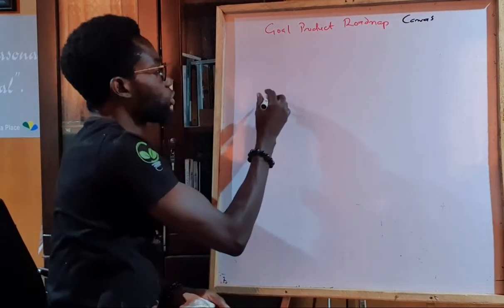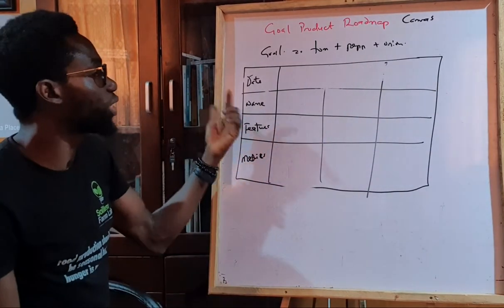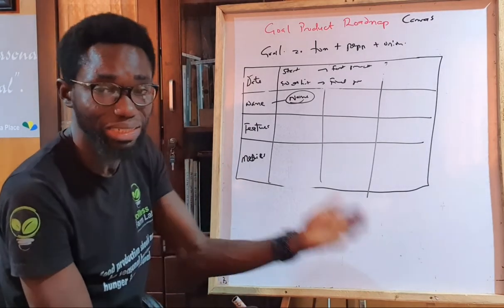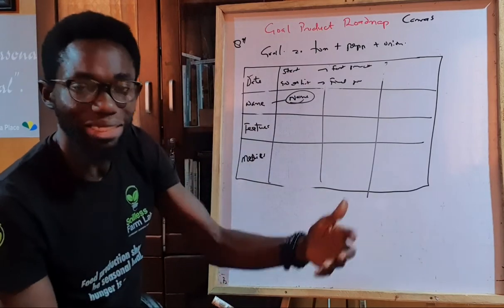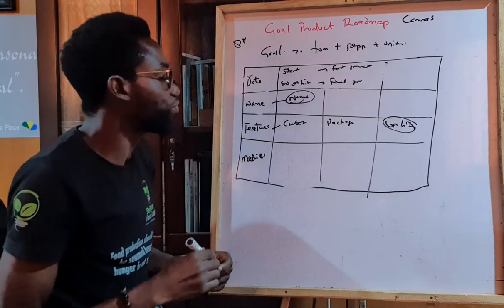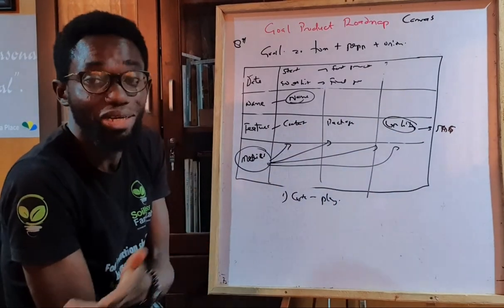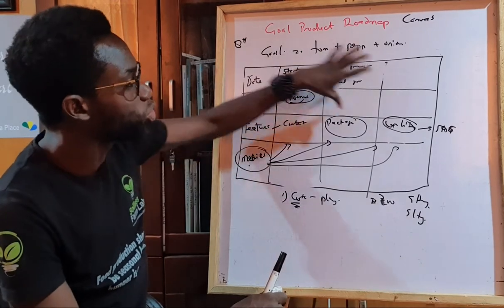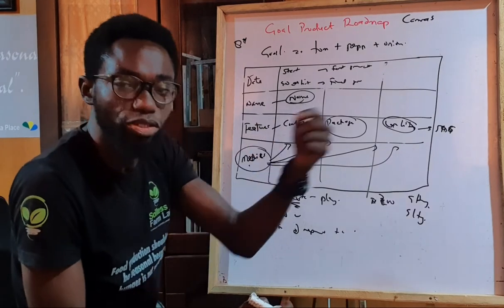Goal Product Roadmap Canvas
How to setup a road map for a product